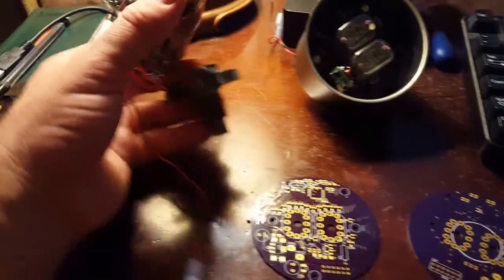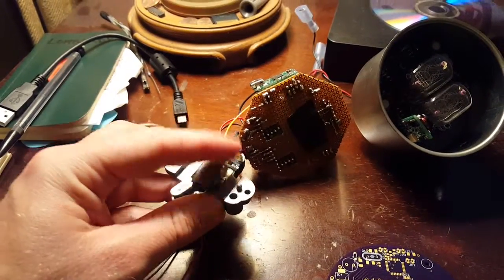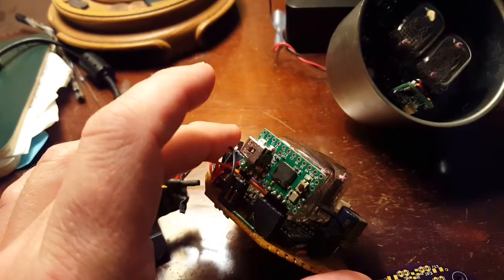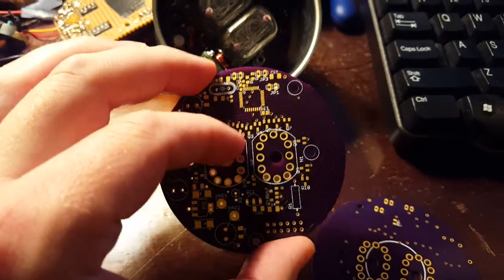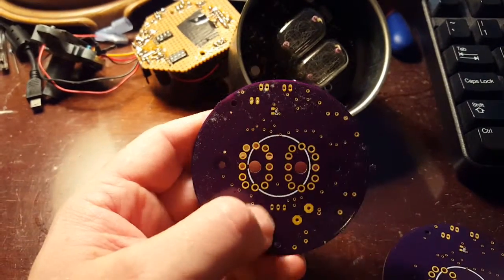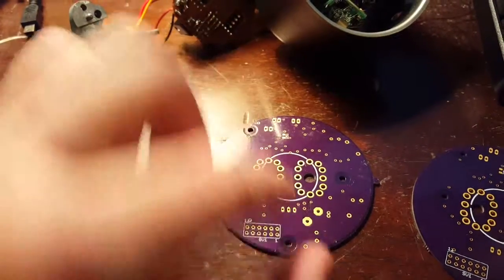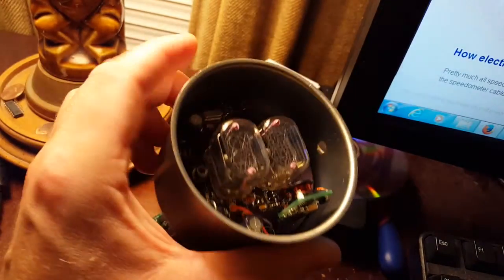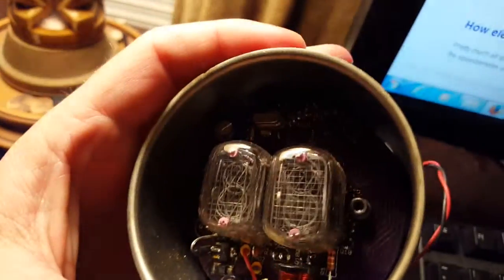Nixie tube speedo design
Shows the basic operation of the nixie tube speedo. Designed for a P200 speedo housing but could be easily adapted. Simple concept.